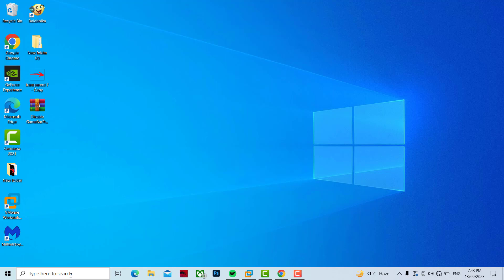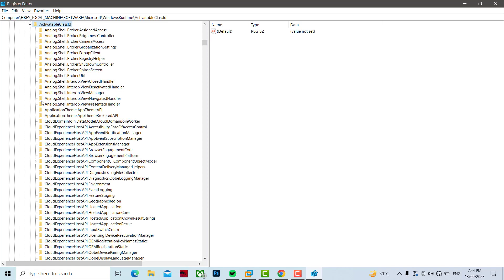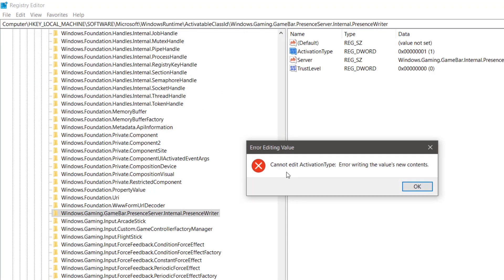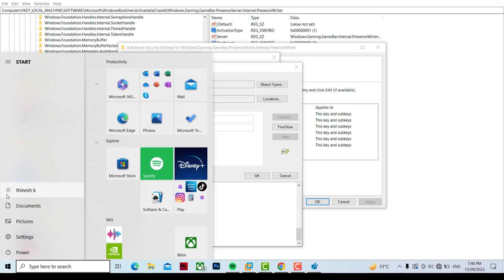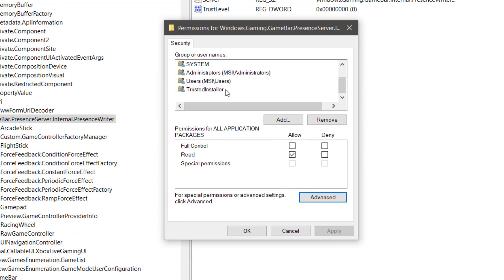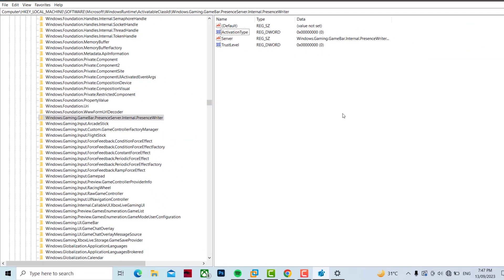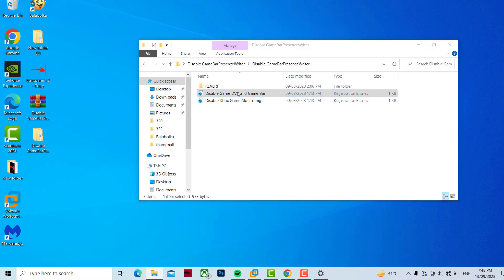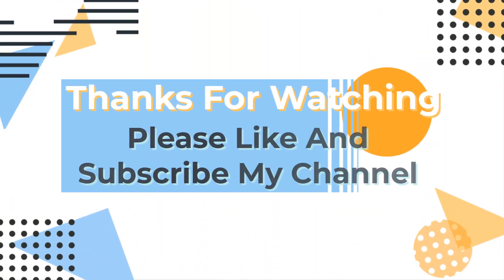How To Disable GameBarPresenceWriter (easy fix) | 2023